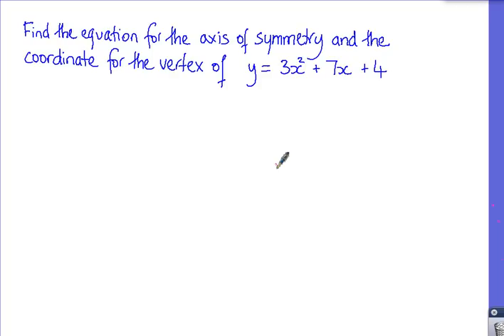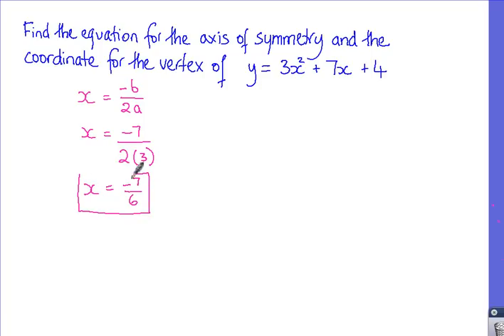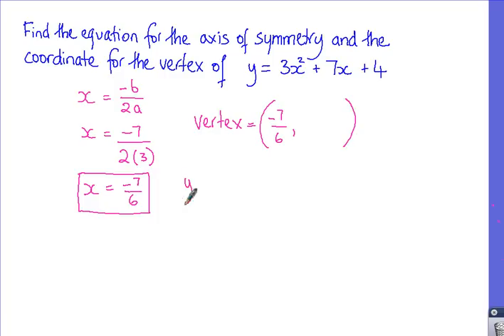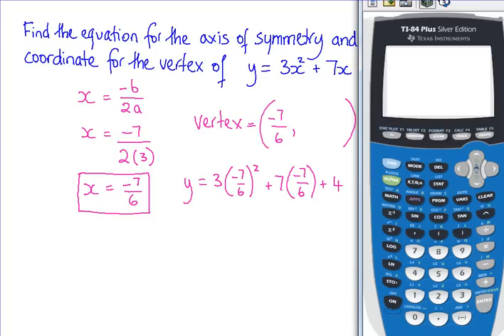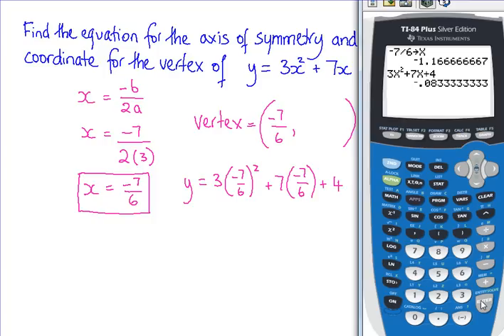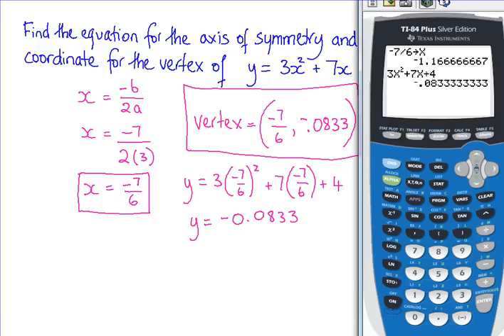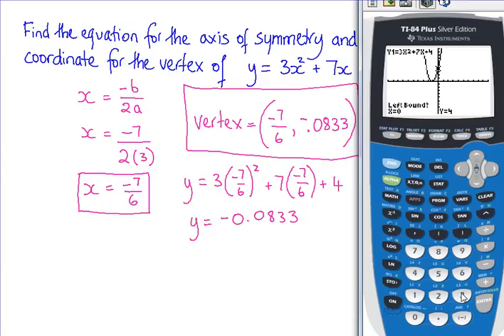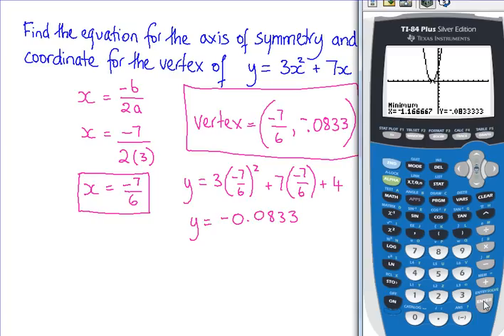Finding the equation for the axis of symmetry & the vertex coordinate of a quadratic function